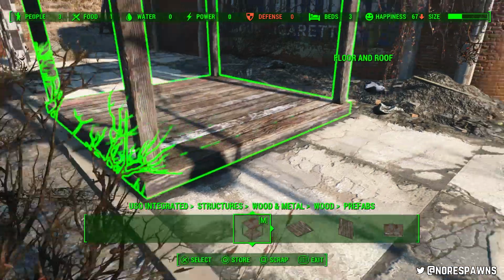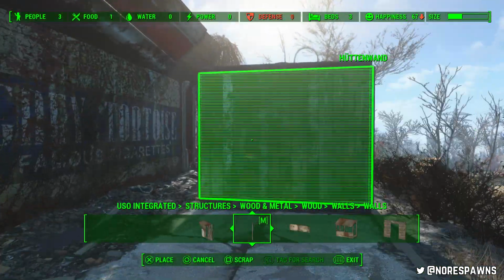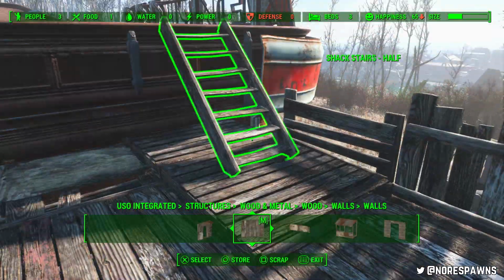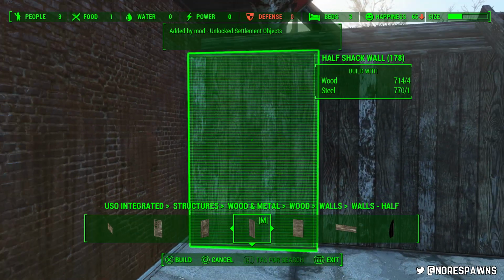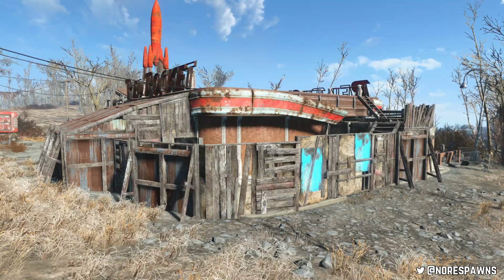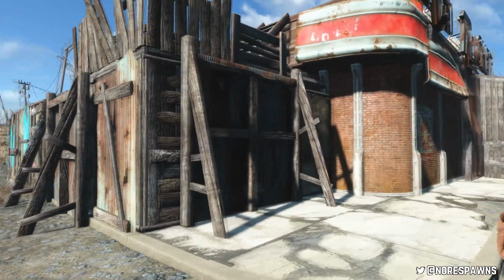Fallout 4 - Red Rocket Roof Access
A simple stairwell/roof access for the Red Rocket Truck stop.